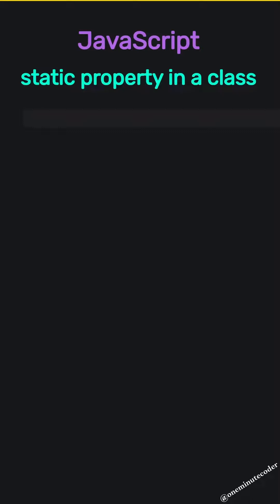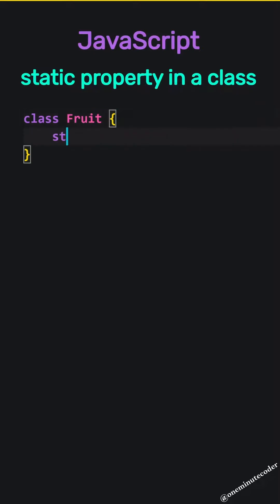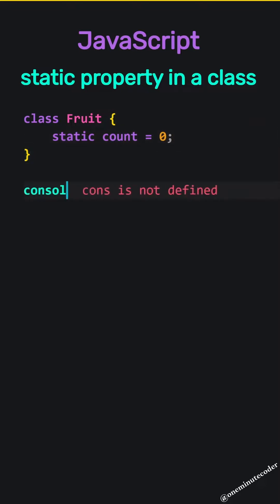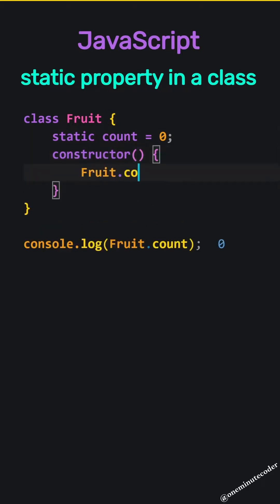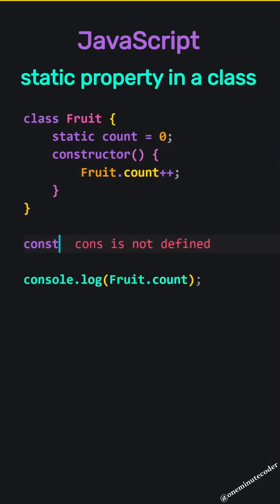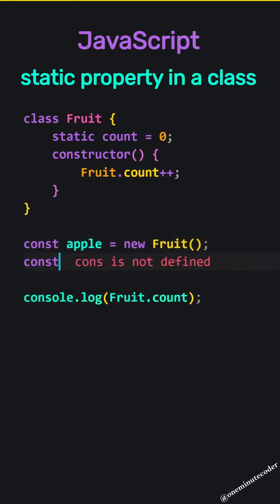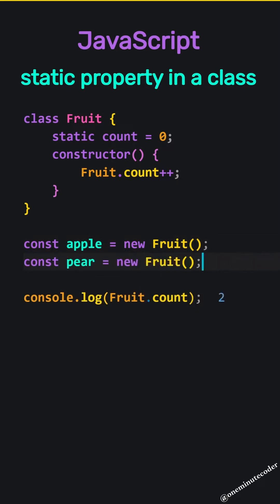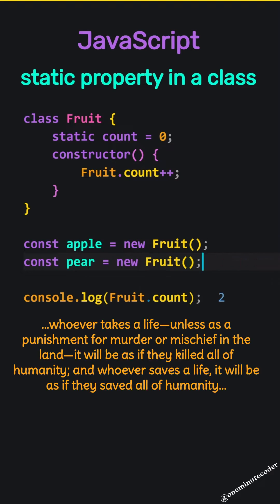JavaScript Shorts · Classes · Static Properties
How to define static property in JavaScript class?
How to access a static property in a class in JavaScript?